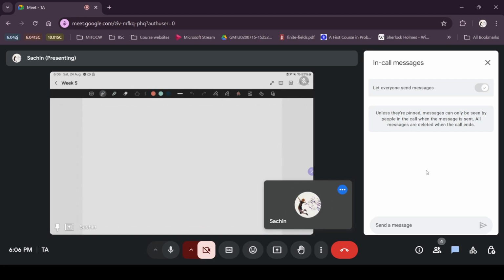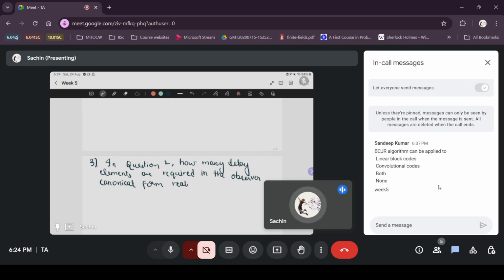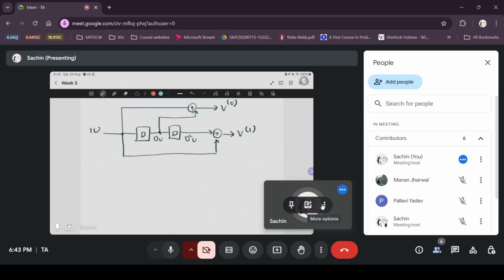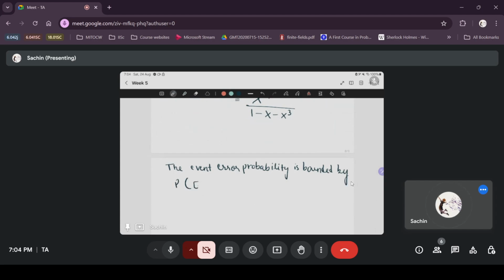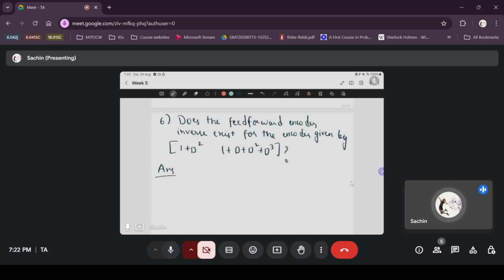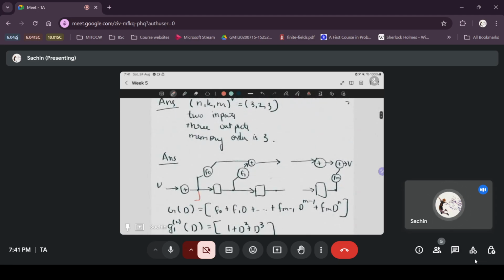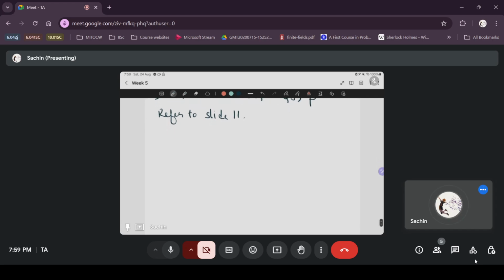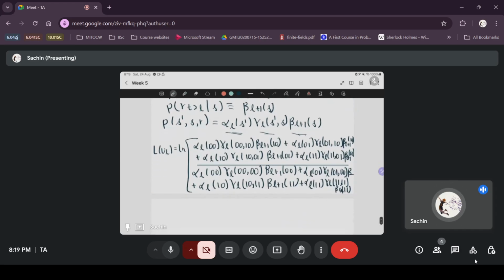Week 5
"Introduction to Coding Theory."